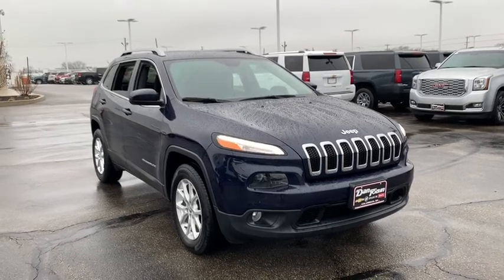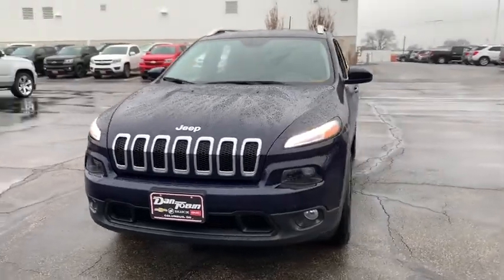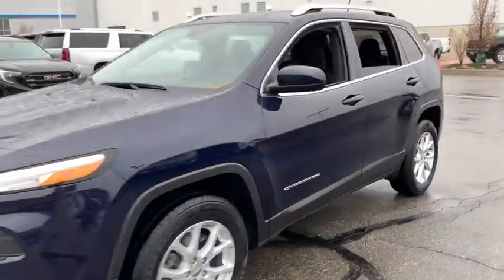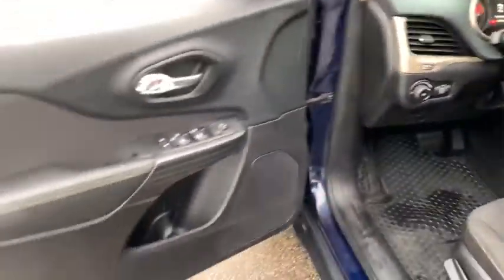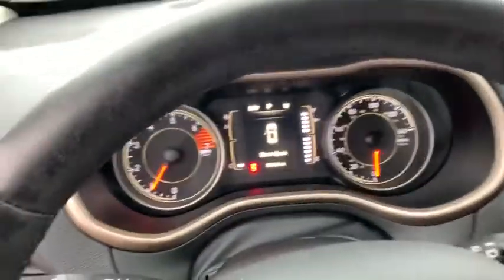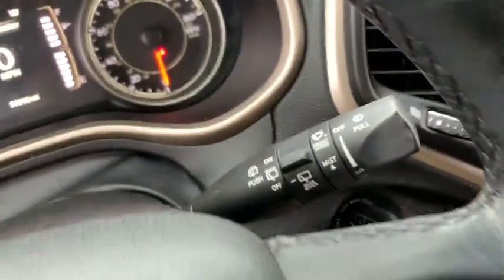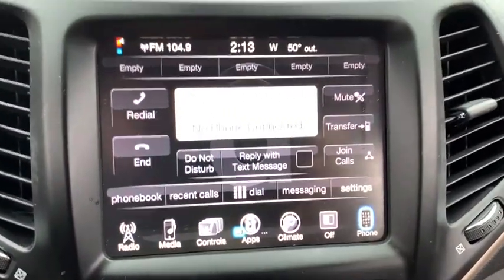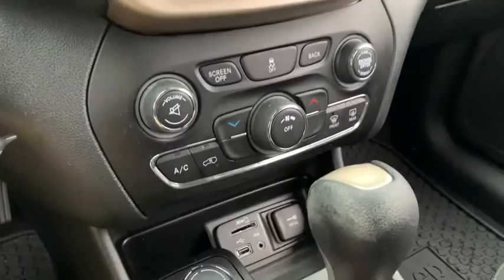2016 Jeep Cherokee Dublin, Powell, Hilliard, Columbus, Westerville, OH 19BZ564A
True Blue Pearlcoat Used 2016 Jeep Cherokee available in Columbus, Ohio at Dan Tobin Buick GMC. Servicing the Dublin, Powell, Hilliard, Westerville, OH area.

***At Dan Tobin We Offer VIP Benefits Including A 3 Day/150 Miles Money Back Guarantee, 60- Day Limited Powertrain Warranty On Most Vehicles, And Market Based Pricing To Ensure A No Haggle Experience***brbrbrOdometer is 3184 miles below market average! Clean CARFAX. True Blue 2016 Jeep Cherokee 4D Sport Utility Latitude 2.4L 4-Cylinder SMPI SOHC 9-Speed 948TE Automatic 4WDbrbrbrWe carry all makes and models and have vehicles in all different colors.